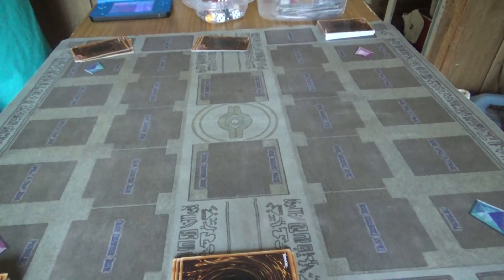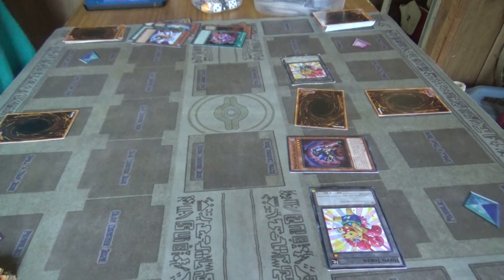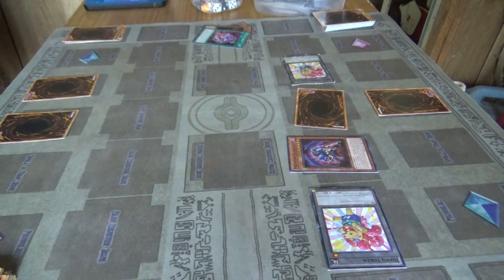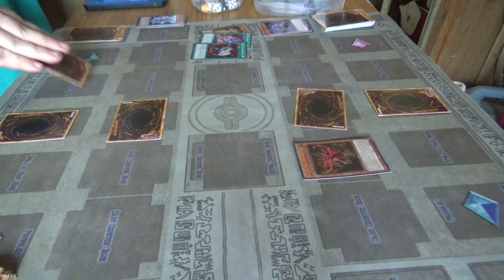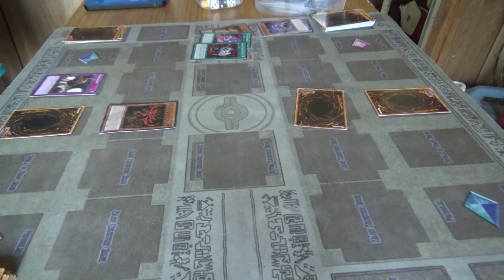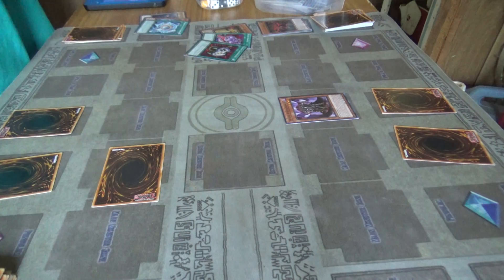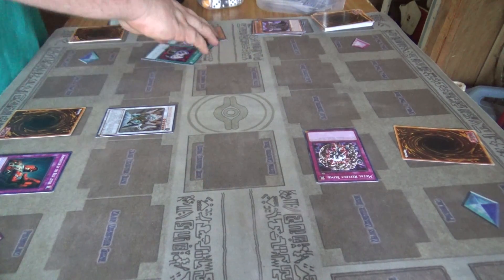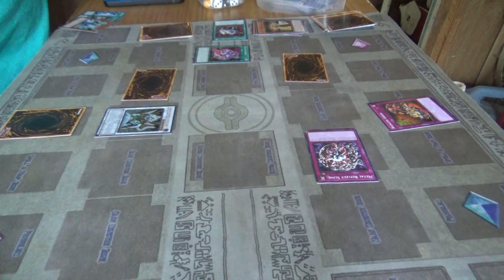Yu-Gi-Oh! Structure Decks Challenge Ep.3 Part 2 (Freezing Chains Vs Slifer)